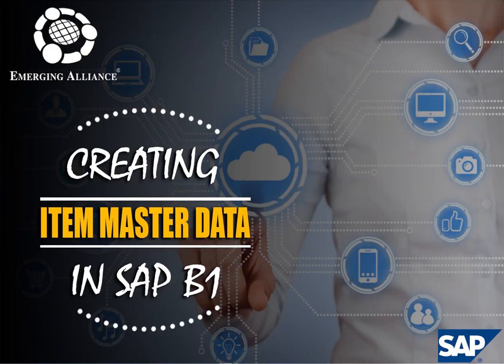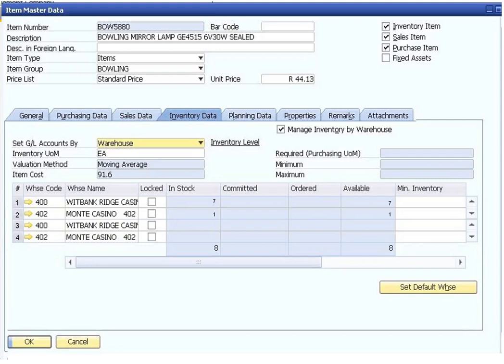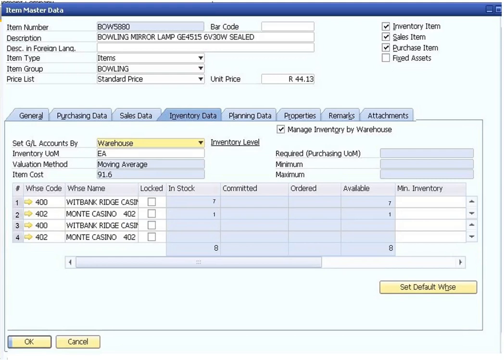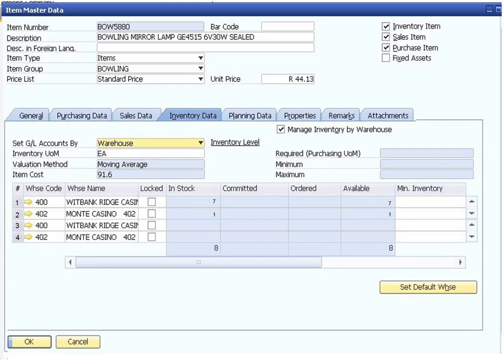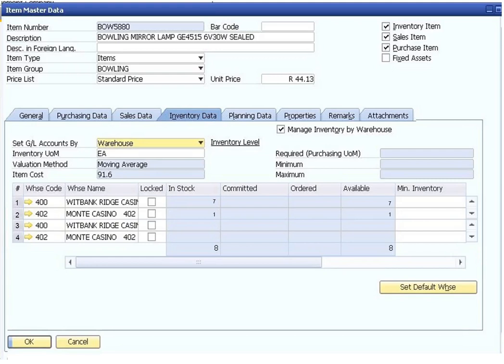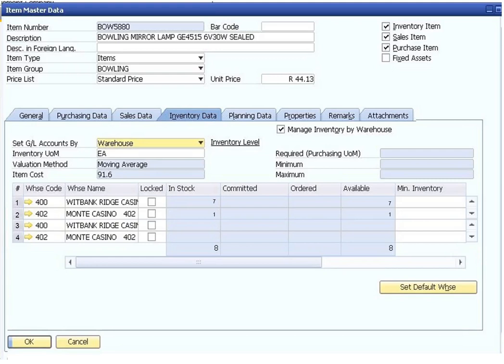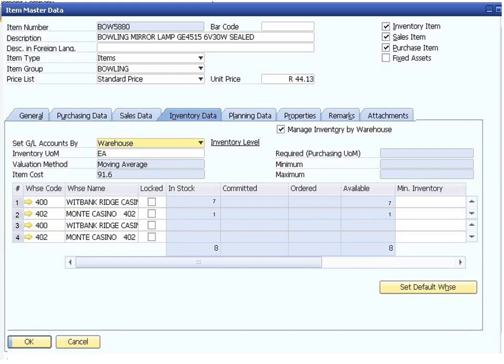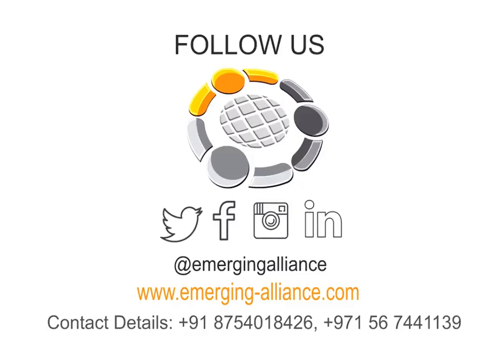CREATING ITEM MASTER DATA IN SAP B1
Although item master data is completely different from business partner master data, both are set up in a robust yet versatile way. For example, item master records keep track of items that are sold, purchased and inventoried by your business. Frequently the same items are purchased, inventoried and sold. The information is the same but it is used differently.

Item master data is at the heart of almost every process in SAP Business One. It is used in almost every module, including the sales, purchasing, production, MRP, inventory, and service modules.

The above figure shows the Inventory Data tab of the Item Master Data window. At the top of the window, a header provides the essential summary information about the item. Each tab on the window goes into greater detail about various aspects of the item.

What follows is a brief tour of the information in the header and on each tab, with an explanation of how the data on each page changes the behavior of SAP Business One.

The header of the item master data record contains general information about the item, including a unique ID number assigned by the user, a description (including a description in a foreign language) and settings to determine the type of the item, the group it belongs to, the first price list and the applicable price. Checkboxes on the right indicate whether the item is kept in inventory and whether it is offered for sale or purchase (in many cases both apply). The item can be marked as a fixed asset with another checkbox.

The General tab of the Item Master Data window has a mix of information about the manufacturer of the item, additional identifiers, shipping methods and issue method.

The Purchasing Data tab indicates the main vendor who sells the item, how to identify the item in a catalog, the units of measurement used for the item for purchasing purposes and the actual size of the item. For items with a purchasing history, you can click on the chart icon on the lower left of the tab to display a graphical purchase analysis.

The Sales Data tab contains similar fields in the Purchasing Data tab such as units of measurement, packaging and other parameters that determine how the item is handled. It also offers a graphical view of sales data for the item when you click on the chart icon in the lower left of the tab.

The Inventory Data tab, shown in the figure, tracks quantities in warehouses and sets inventory and management parameters such as the following:

• Valuation method. This is applicable when the perpetual inventory system is used in the company. The default is retrieved from the selected item group. When the item is first setup, you can choose a different valuation method. (Standard, Moving Average or FIFO)

• G/L Accounts. Based on the system initialization, the default G/L account method is displayed, you can modify it at any time to a different method. (By Group, Warehouse or Item level).

• Indication whether the item quantities are managed separately by each warehouse or at the item level. Based on this checkbox, the maximum, minimum and required quantity fields appear either at the warehouse table below, or set at the item level.

• The actual inventory quantities for the item in each of the warehouses

The Planning Data tab contains settings that control how the planning for purchasing or producing an item takes place. The order interval, order multiple and minimum order quantity can be set here with the required lead time in days. These settings are used by the MRP module.